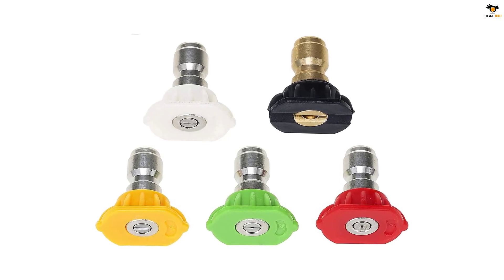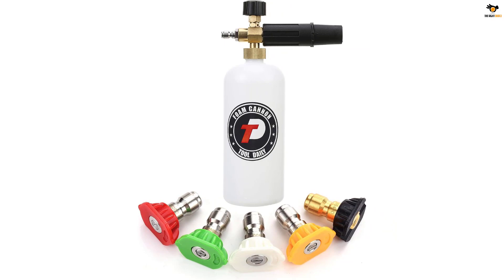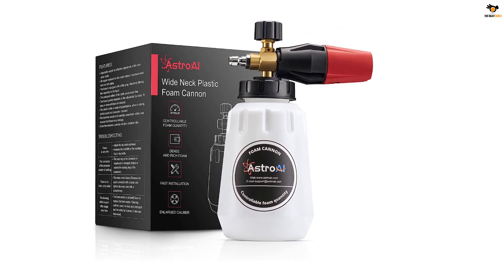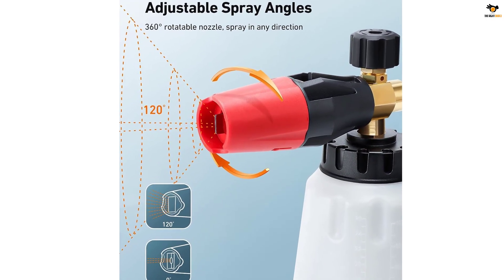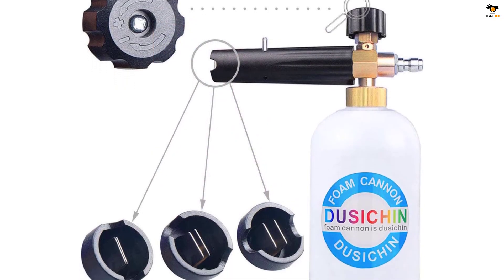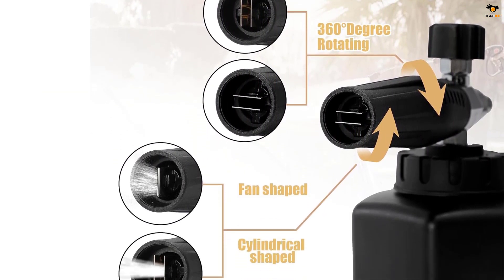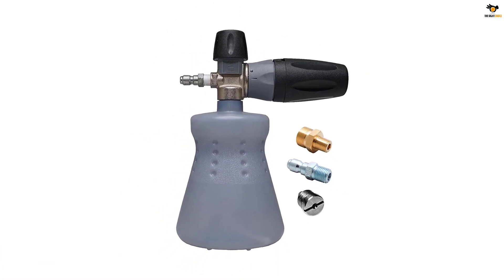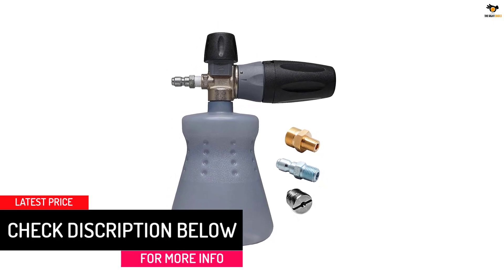Top 5 Best Foam Cannons of 2023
☛ All The Links to Best Foam Cannons listed in this Video:-

►5. Tool Daily Foam Cannon with Adjustable Nozzle and 5 Tips.

► 4. AstroAI Foam Cannon.

► 3. DUSICHIN SFL-001.

► 2. PWACCS Foam Cannon for Pressure Washer.

►1. MTM Hydro PF22.2 Foam Cannon.